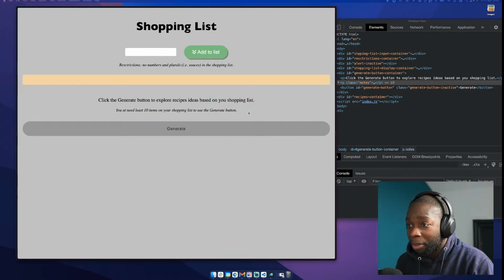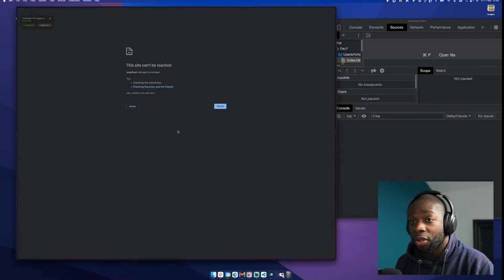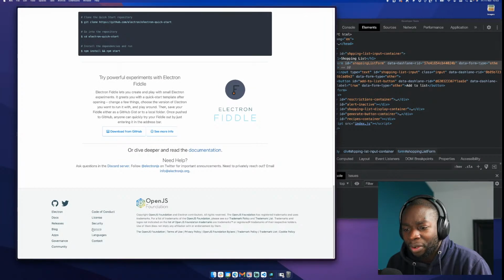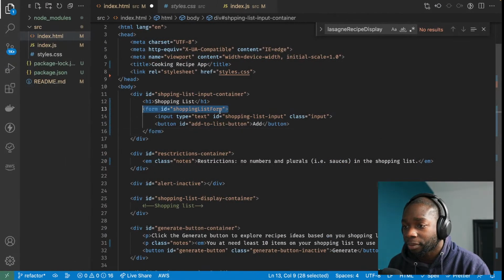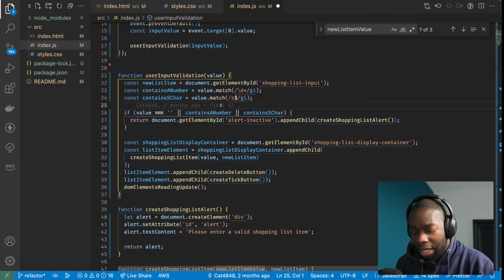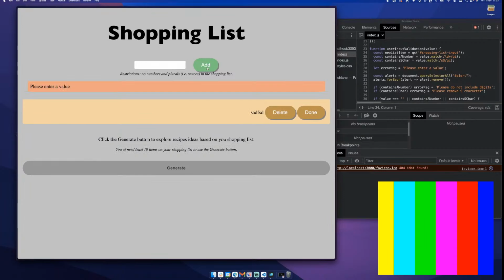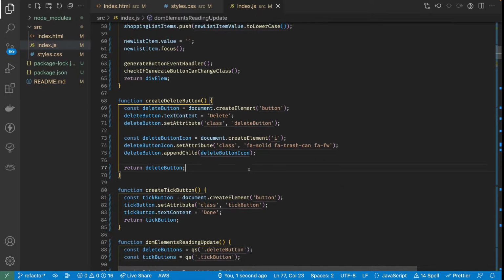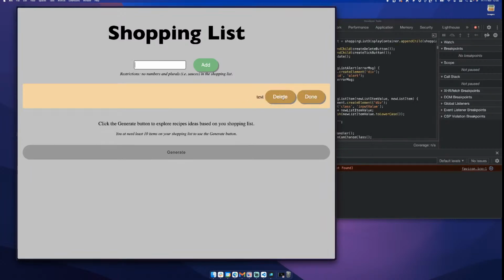🔴 Refactoring graduate dev's shopping list app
In this stream I look at some code written by a graduate developer and try to improve it.

I'm looking forward to help out as many as I can.